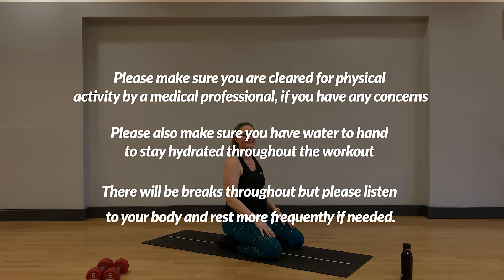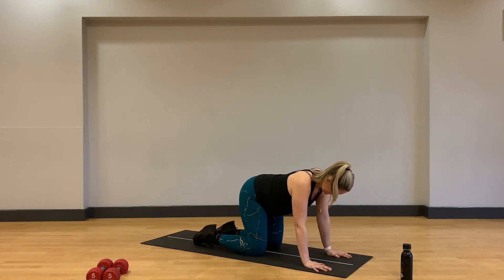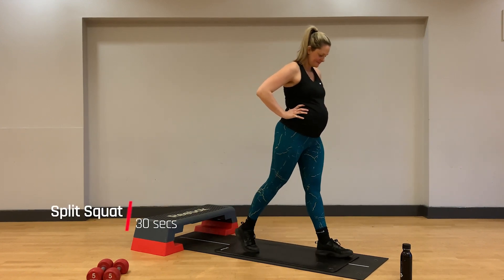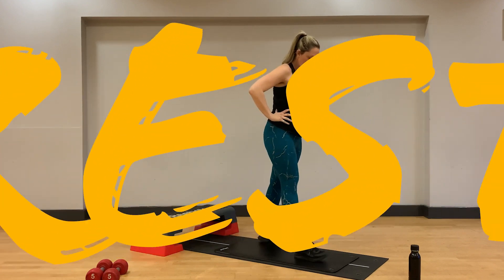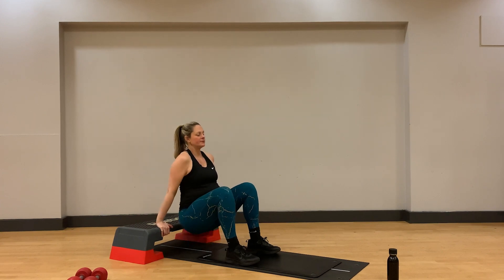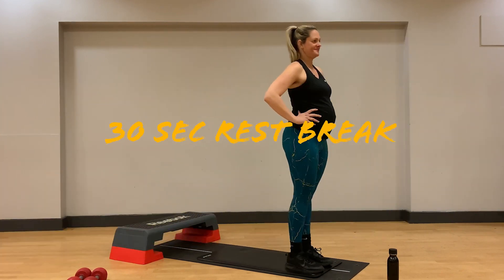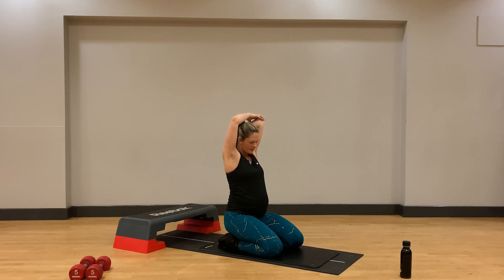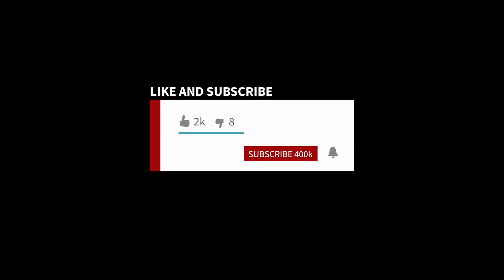Pregnancy Safe Workout - a Nash Squared Fitness Video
A Bodyweight Workout - Suitable for all levels, including all pregnancy trimesters.